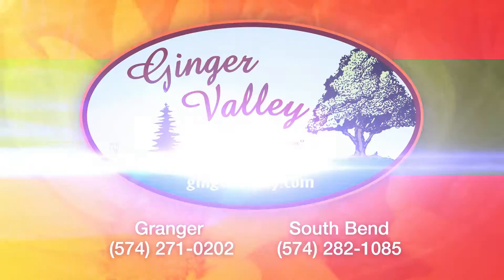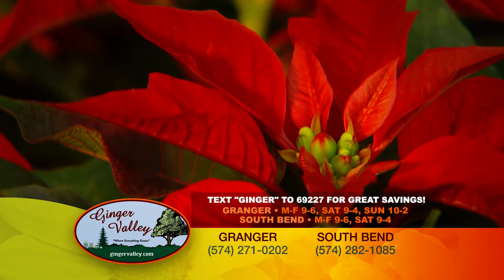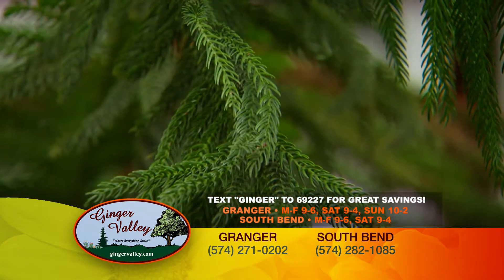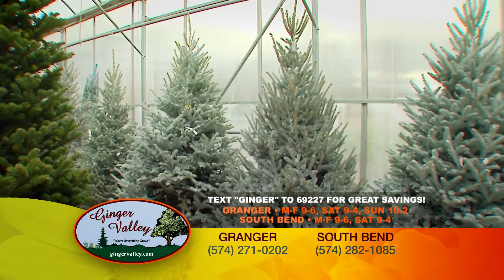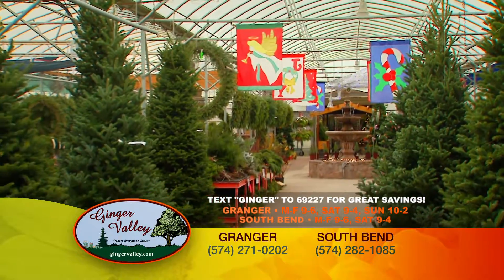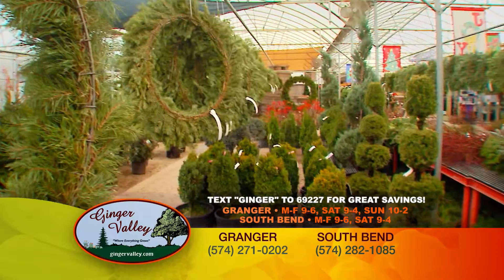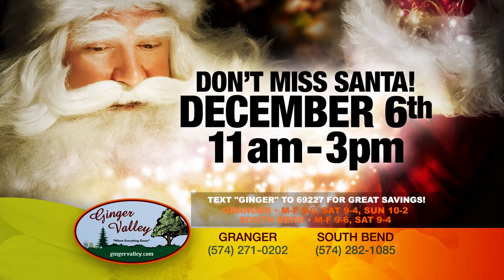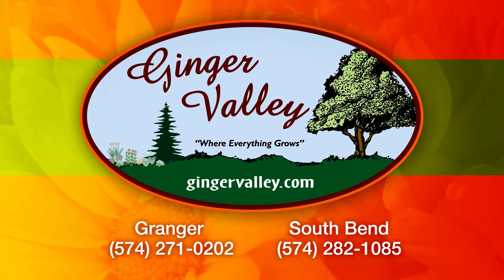Ginger Valley GIVA1456 Holiday Santa 2014